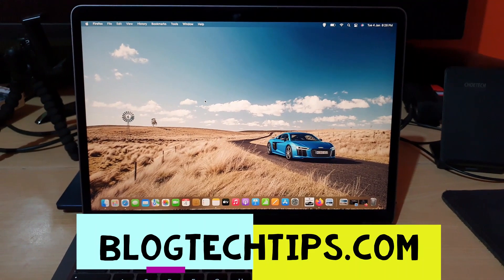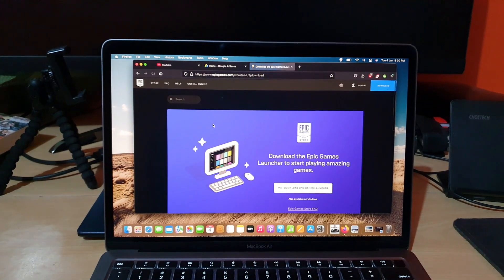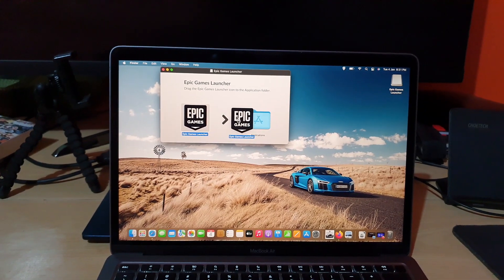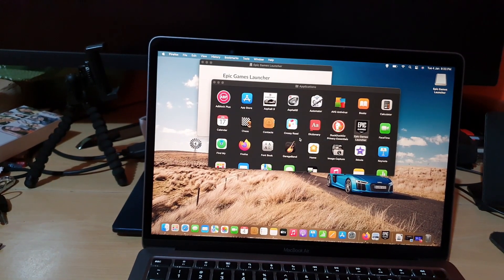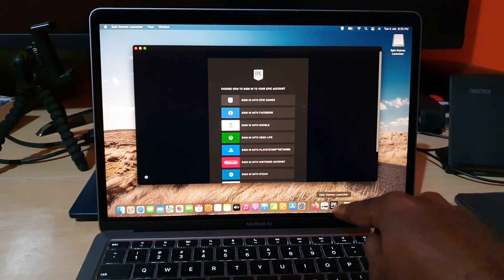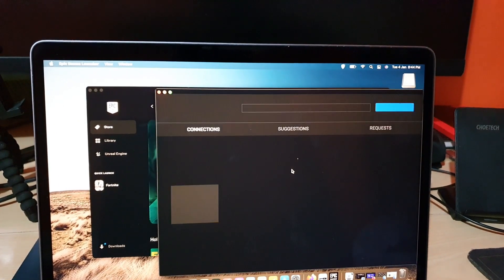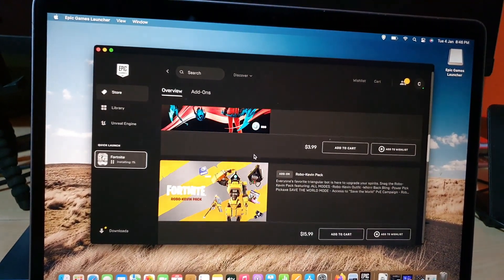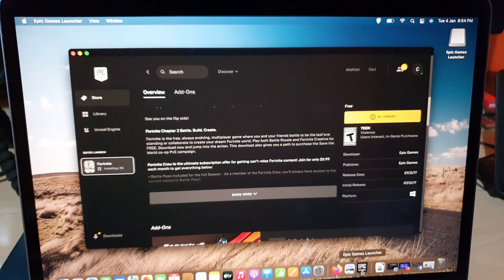How to Install Fortnite on Macbook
This is How to Install Fortnite on Any Macbook or Mac Desktop that you may have. Easily get Fortnite and start Gaming now.